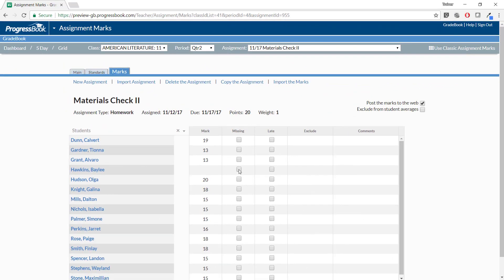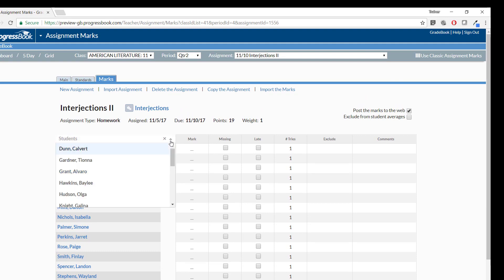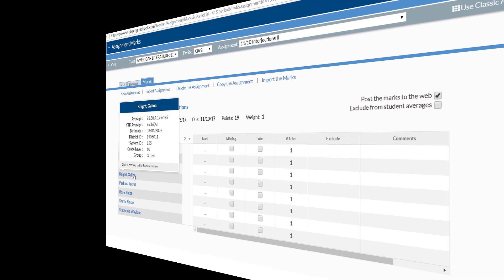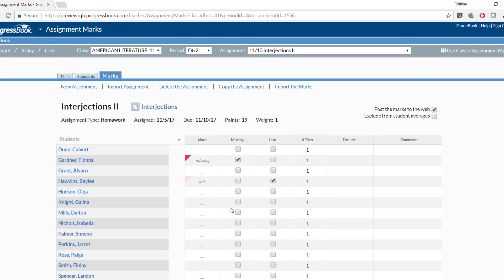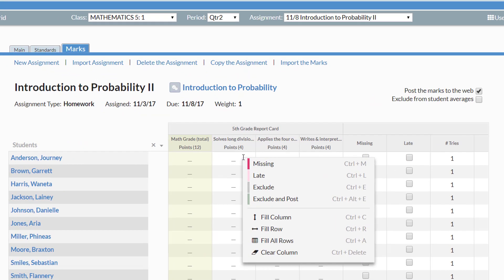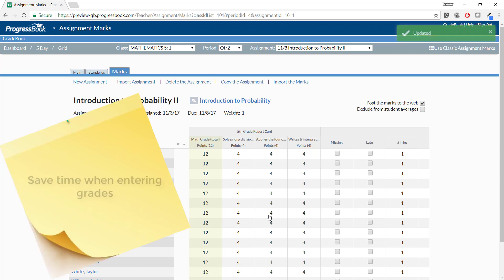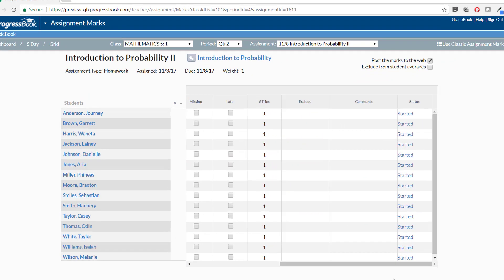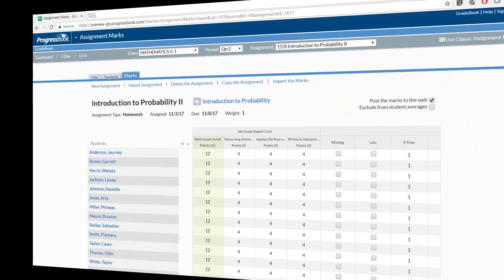New Assignment Marks Screen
An overview of the options and new functionality on the updated Assignments Marks page.